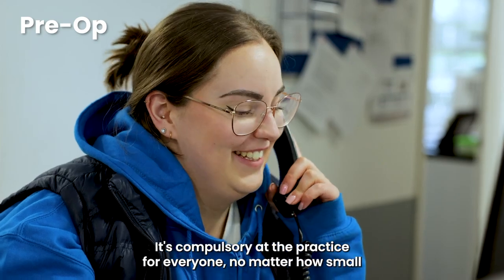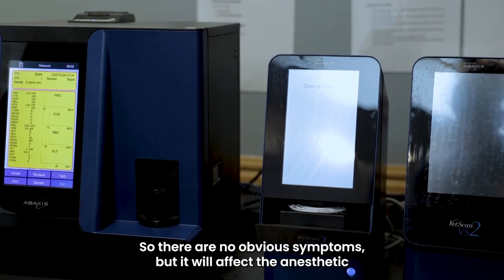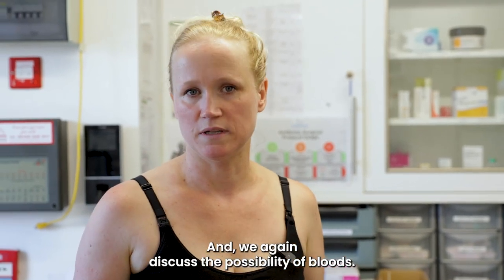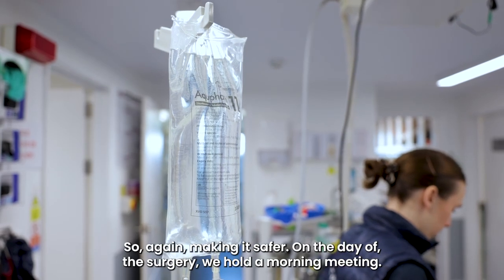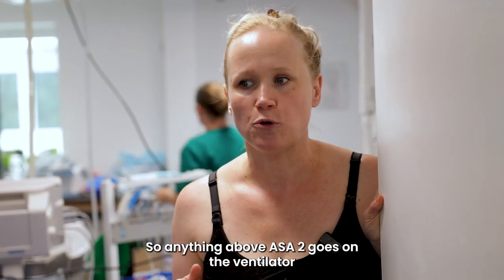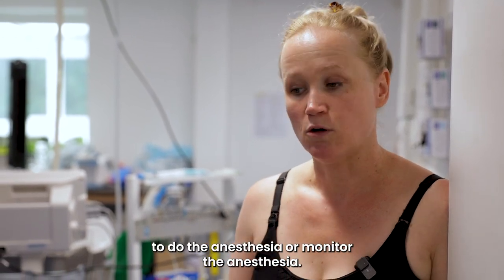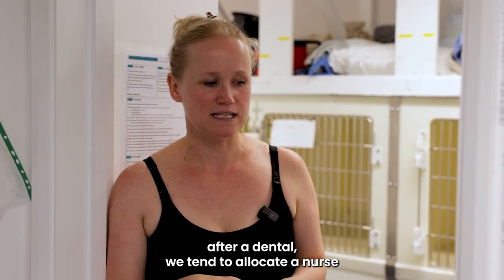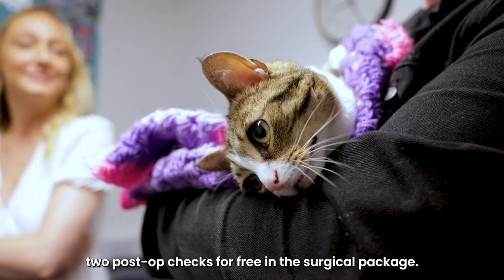How we prevent anaesthetic complications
In this video we will take you through the process of how we prevent anaesthetic and surgical complications during operations. During surgeries things can go wrong on the surgical side (bleeding, injury to surrounding organs) and anaesthetic side (allergic reactions, drug interactions etc.), both of which can result in patient's death. The risk of fatal complications during routine neutering is between 1:1000 (spay) to 1: 10,000 (castration), but the risk is higher for high-risk patients and during longer or more complex surgeries.

We will show you the safety check-points we have in our practice at the:
1. Pre-operative assessment
2. Morning admission
3. Morning 'huddle' with the meeting
4. Anaesthetic monitoring and ventilator
5. Recovery period
6. Follow-up